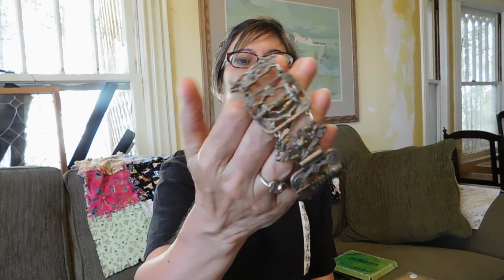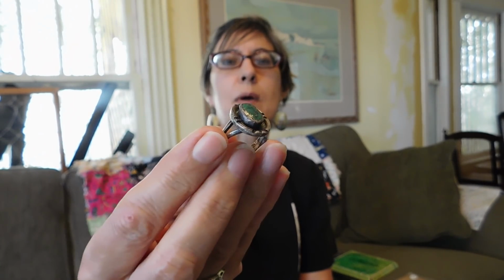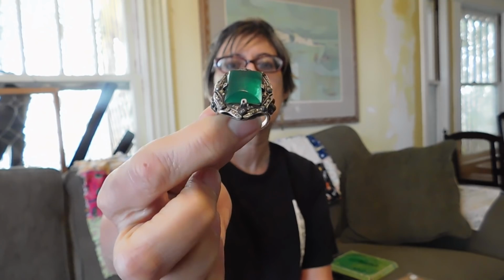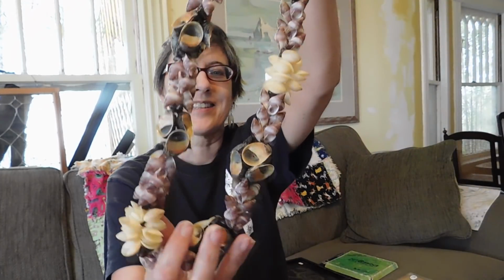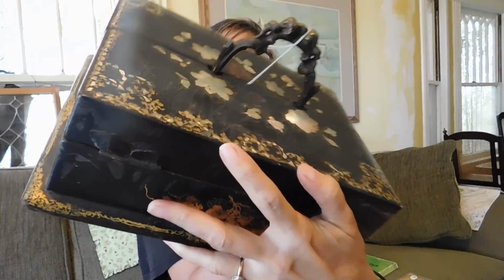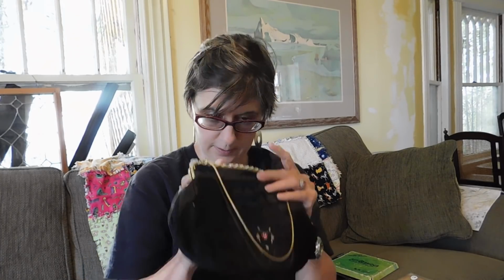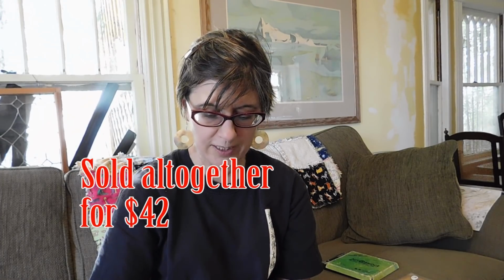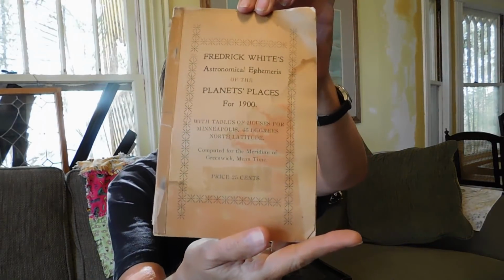Diggin' with Dirty Girl S5E6: Vintage Haul #85 Flea Market Finds to Sell on Etsy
I show you what I bought at the flea market this week and what I paid. Lots of Vintage jewelry, a Victorian desk set, vintage linens, a French purse--fun, strange stuff!